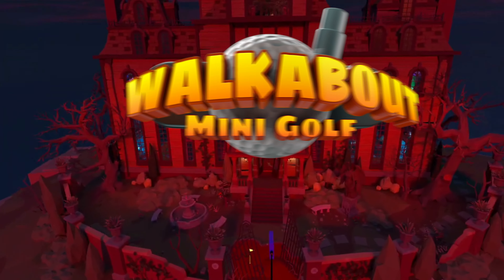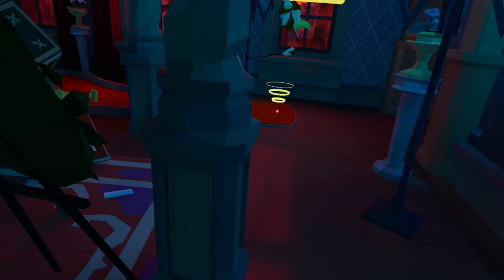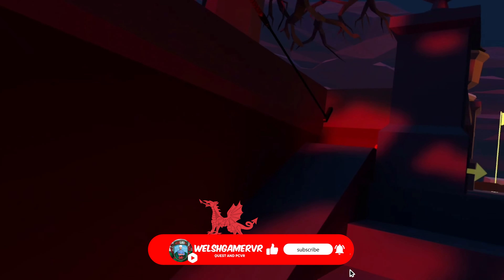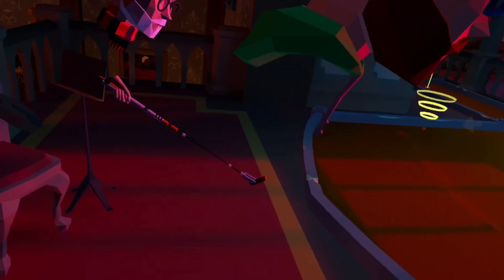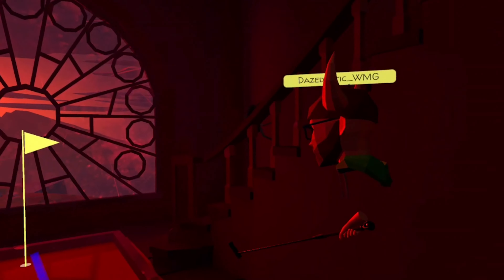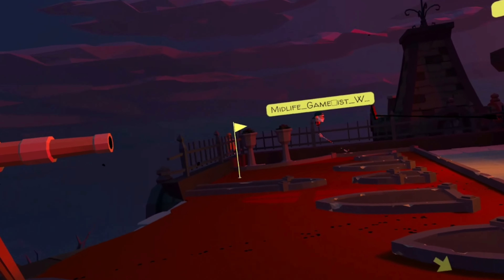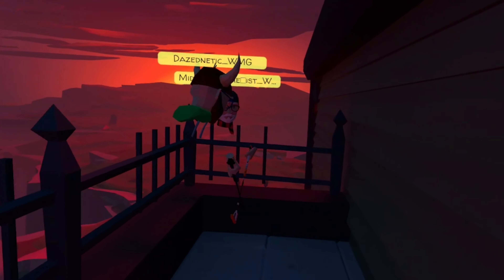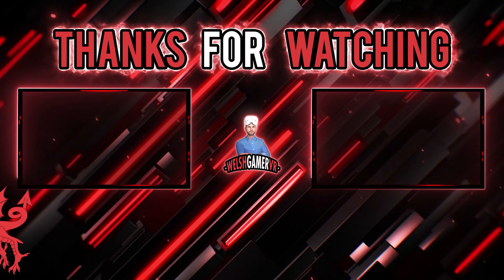Walkabout Mini Golf - Widows Walkabout - Lost Balls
Widows Walkabout is the brand new Course. This is an amazing haunted house with some very clever things happening. Joined by @Dazednetic and @midlifegame-istvr

Here are all the lost balls incase you need some help.

Camera Tripod
Green Screen
Lighting for green Screen
BoboVR B2 Battery - UK
RTX 3070
Intel i5-10600
32gb DDR4